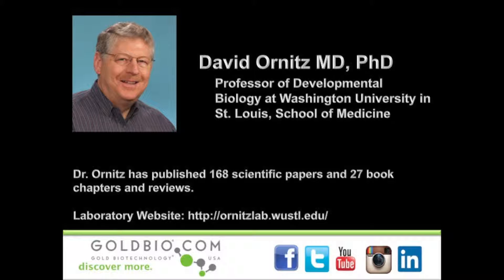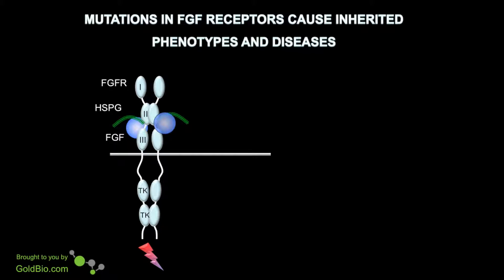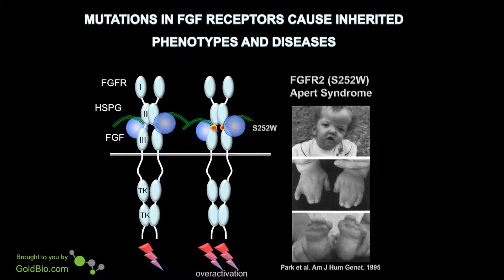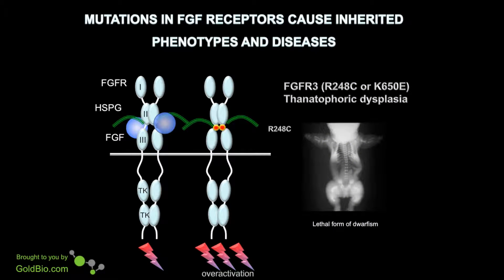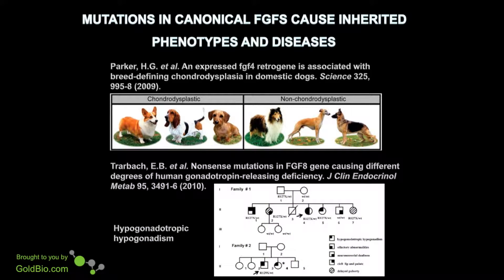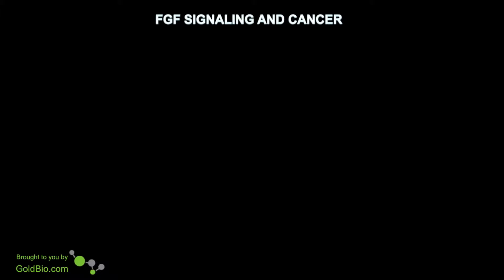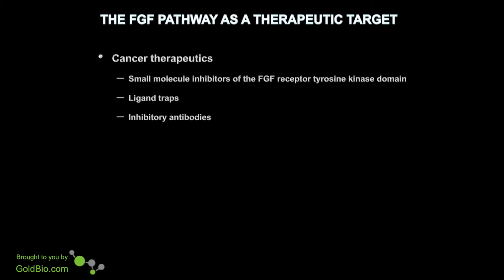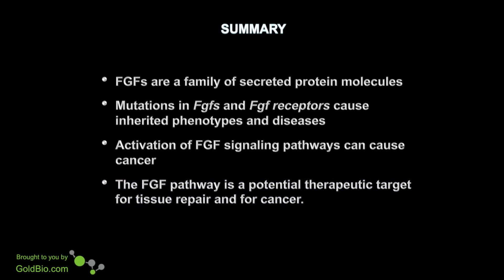Diseases Associated with FGF and FGF Receptor Mutations - FGF Video pt 2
This video discusses diseases associated with mutations in fibroblast  growth factors and FGF receptors. This video will address the importance of FGFs and their receptors, examples of diseases caused when FGFs or their receptors are mutated, how FGF signaling can impact development, the functions and diseases associated with endocrine FGFs and how FGF signaling is involved in cancer. This video is part two of a Fibroblast Growth Factor overview. _________________________________________________________________________________________